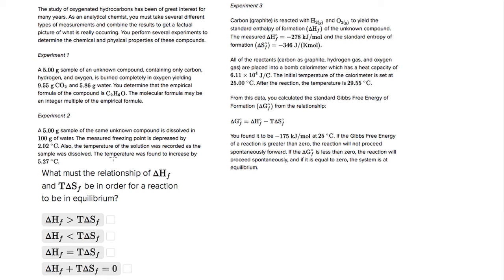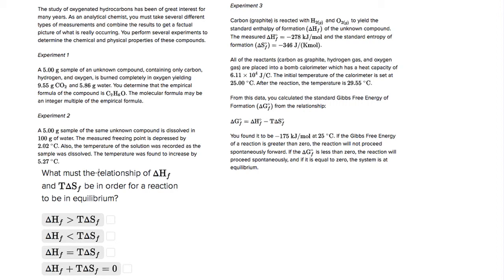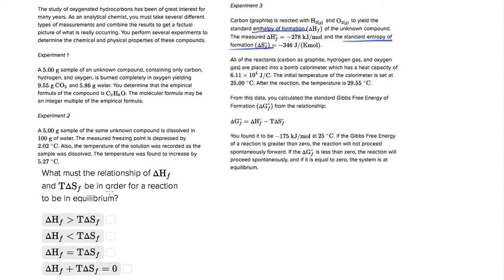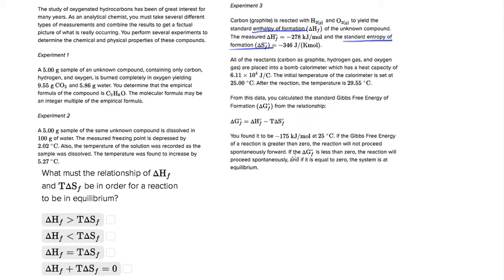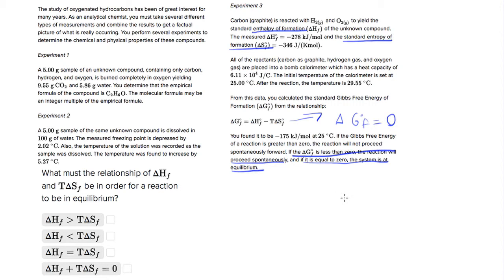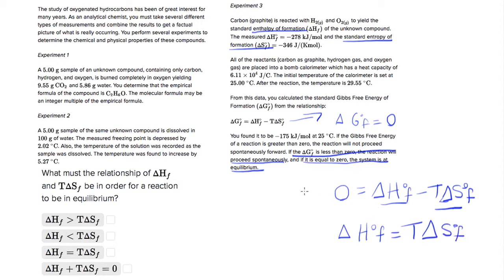ACT Science Research Summaries Question- Enthalpy and Entropy